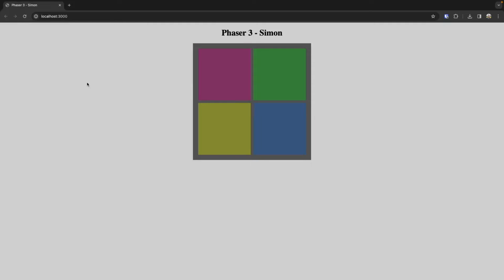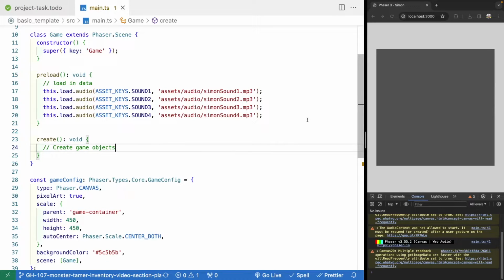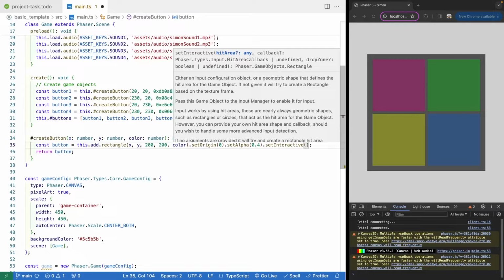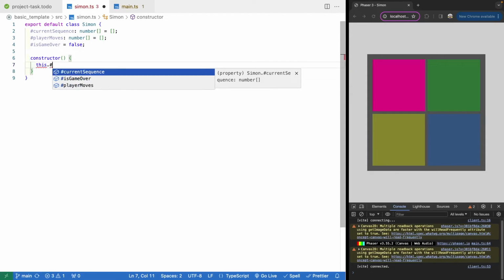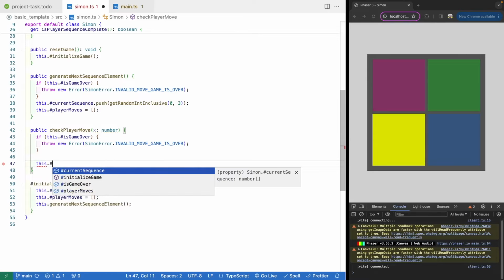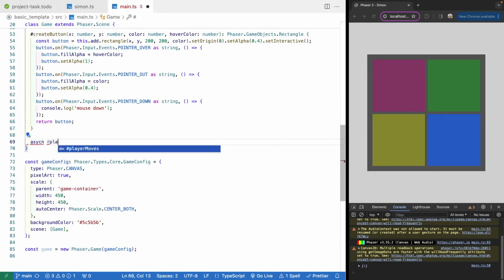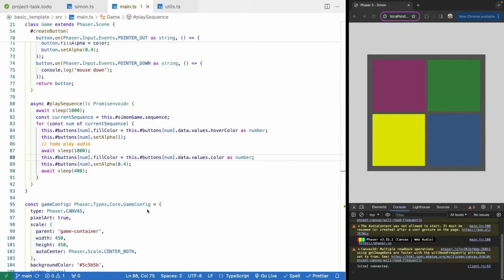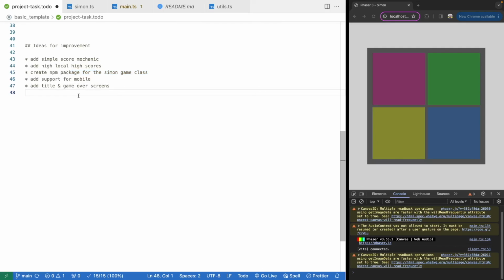Creating Game Prototypes with Phaser 3 - Simon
In this video, we will focus on creating a basic implementation of the game Simon using the Phaser 3 framework!  For our game, we will be using the Phaser 3 Prototype Template as a starting point, and then we work on creating the basic layout for our Phaser 3 game. Once this is done, we focus on creating a re-usable Simon class that can be used with any JavaScript framework, and then we update our Phaser 3 game code to use the new class.

Video Chapters
0:00 - Intro
1:17 - Project template
2:10 - Project task list
4:01 - Download assets
4:29 - Update game config
4:47 - Load assets
6:40 - Create buttons
12:58 - Make button interactive
16:56 - Create Simon class
22:23 - Generate random sequence
25:42 - Handle player input
28:46 - Add game state
31:34 - Play sequence
35:34 - Update game logic
43:13 - Add audio
44:50 - Summary and Enhancement ideas
45:55 - Thanks and links to other content

The completed code for the Phaser 3 Simon game prototype can be found